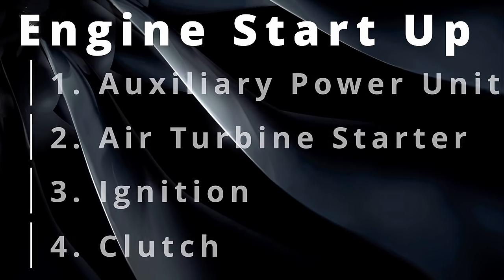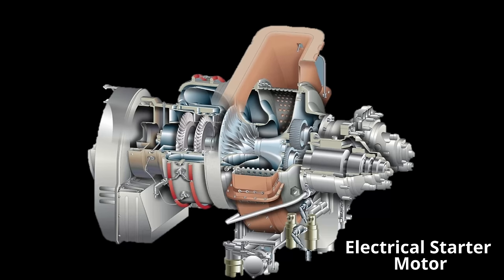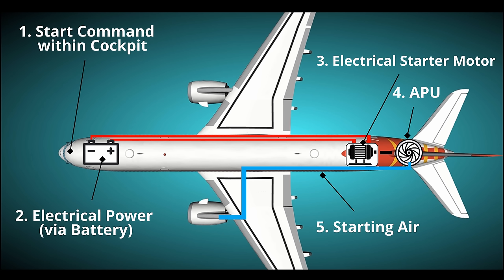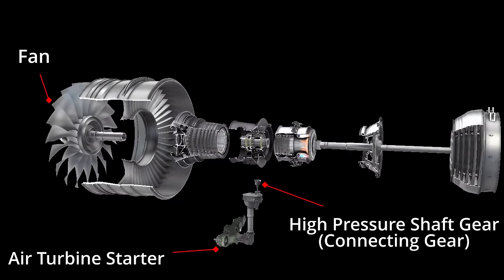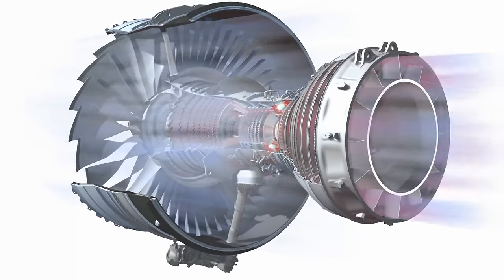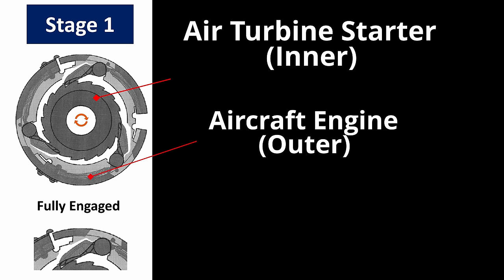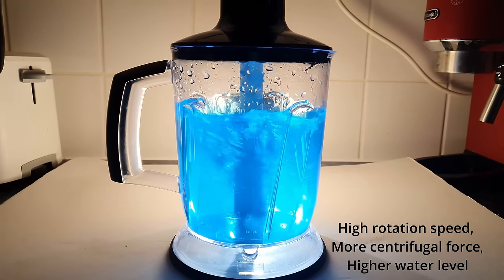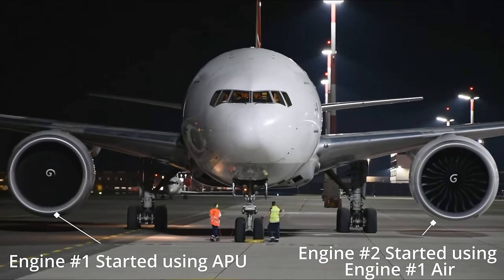How do Airplane Engines Start? (Including Startup Sounds)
And did you know...
1. An important job of the ground crew is to ensure that on very windy days, the engine is orientated into the wind. A strong rear wind would turn the fan blades in the opposite direction, and if it's very strong, could result in a poor airflow through the engine. This increases the combustion chamber temperature which can burn out and shorten the lifespan of the turbine. This is known as a hot start.

2. The APU delivers air at around 45 PSI. That's similar to the pressure in a well-inflated mountain bike tire!

3. A lot of aircraft will also use a ground cart to start up. This is a motor which is substituted in instead of the APU to provide high-flow air to the engine. It's often cheaper to maintain and thus saves on maintenance cost of the APU.

4. For military engines, the requirement is a little more straightforward. You want to start your engines unassisted as quickly as possible. This is to ensure your response time to an emergency is at a minimum. A pilot might find himself in the middle of an airfield which quickly turns hostile. The F-22 uses a pressured cartridge to blast high pressure air onto the APU turbine blades. This kickstarts the APU and starts it much more quickly than an electrical motor. However this is only used in an emergency.

5. Many smaller business jet engines are also directly started using their electrical motor, which serves as the generator for on-board electricity once the engine is running.

6. Single-shot Pyrotechnic cartridges (also known as fireworks!) are used almost exclusively for expendable RPVs such as missiles or decoys which are started in flight and need no re-start capability. This is low weight and economical and starts an engine in less than 10 seconds.

7. It's also worth mentioning that newer engines are electrically started. For example, the GEnx and RR Trent 1000 engines on the Boeing 787 Dreamliner have electrical motors mountain directly on the engine shafts. This motor is powered by the APU and aircraft batteries. It reduces the overall weight of the starter system since the motor acts as the generator during engine operation, providing electrical power to the aircraft.

Keep On Going by Joakim Karud   / joakimkarud